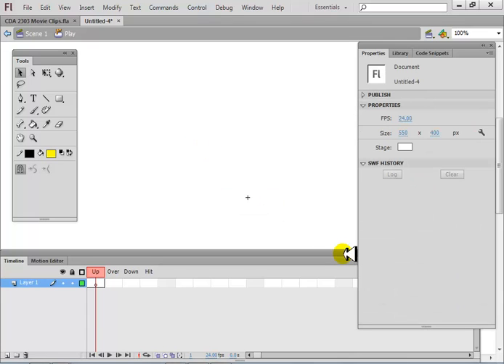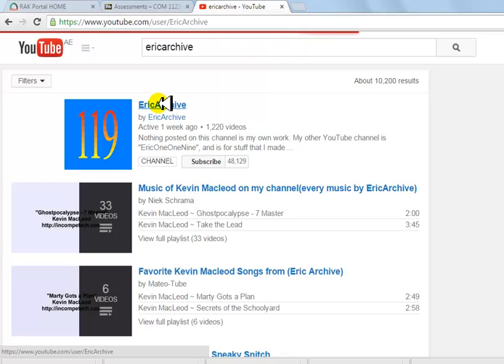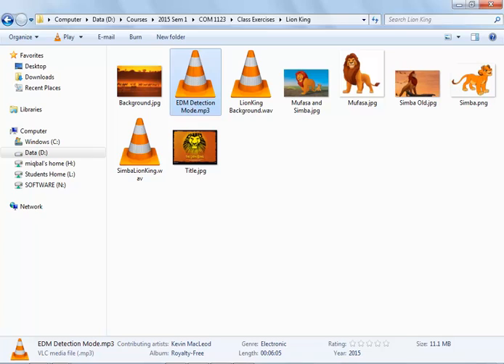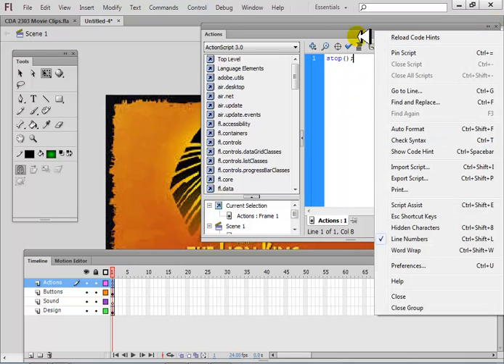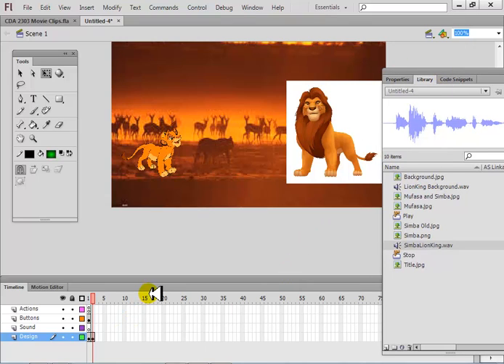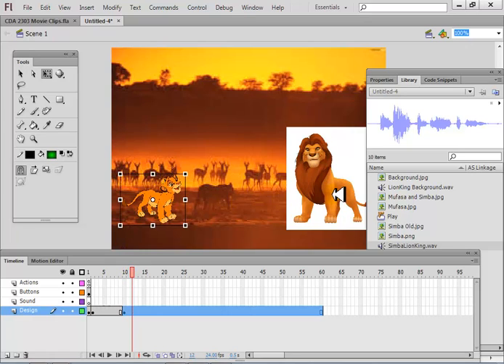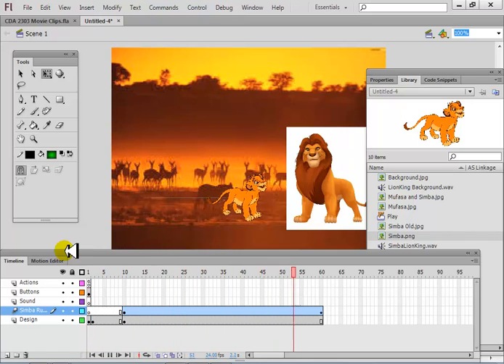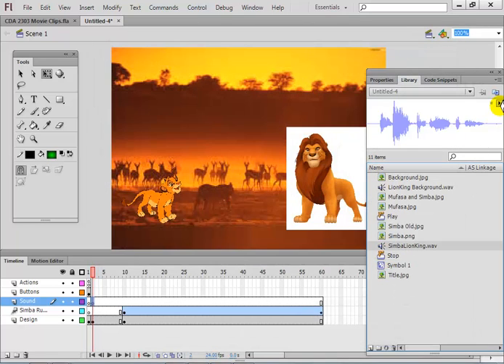Flash Sound, Keyframes, Layers